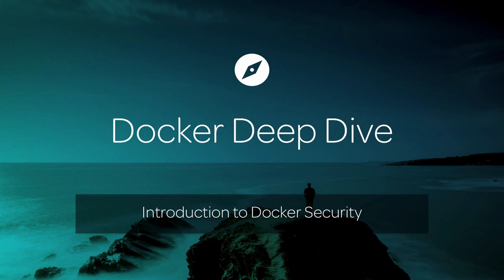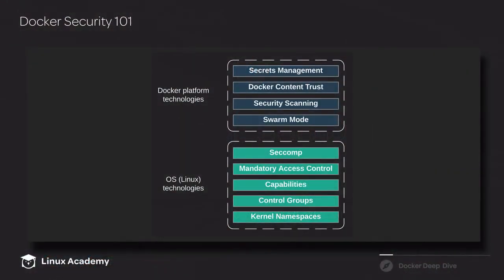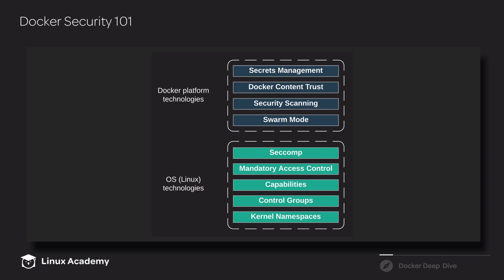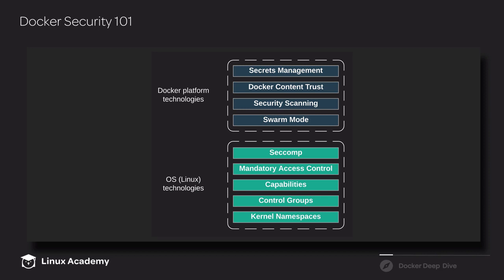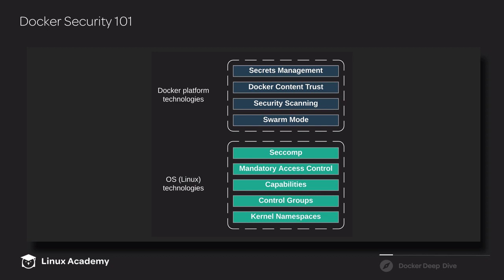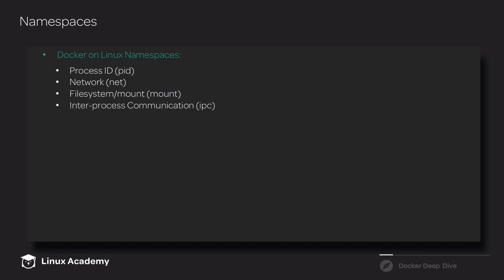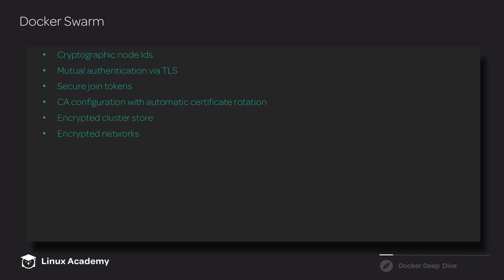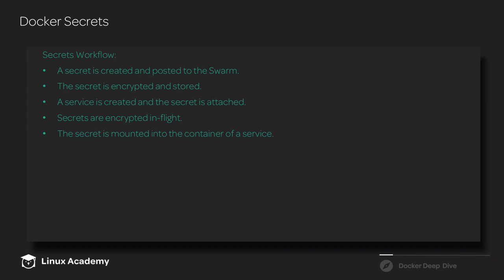13 1 Introduction to Docker Security